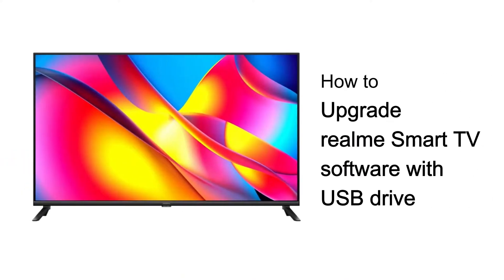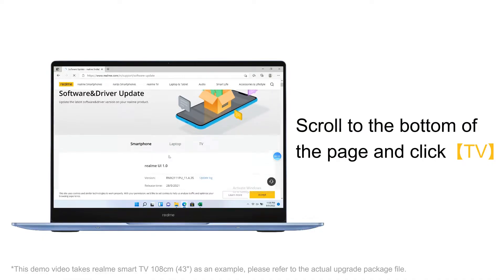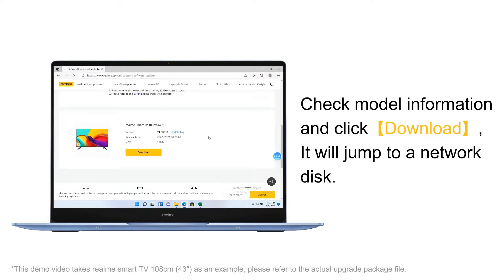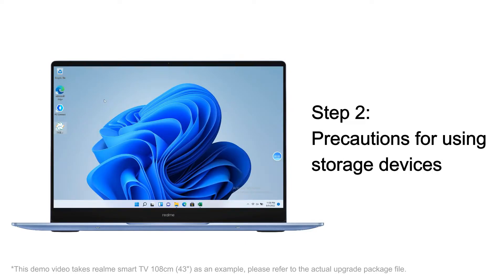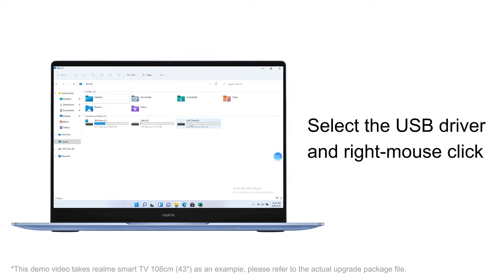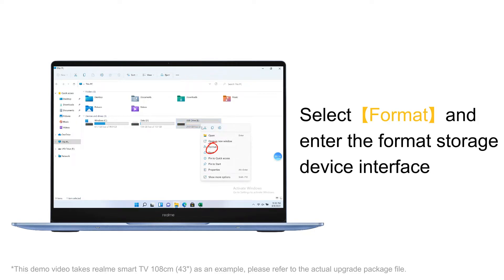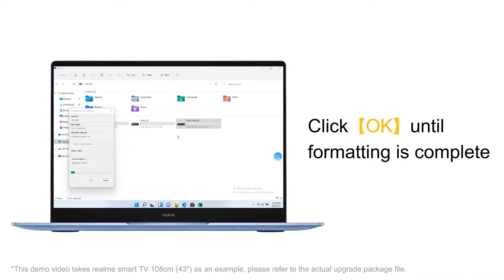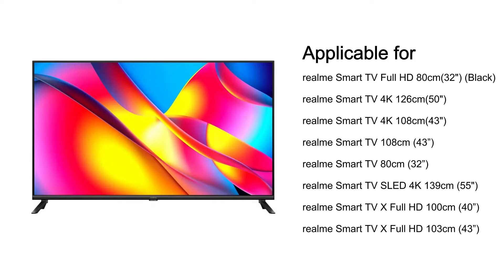realme | Quick Tips | How to upgrade realme Smart TV software with USB drive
realme service realmetv upgrade realme Smart TV software with USB drive